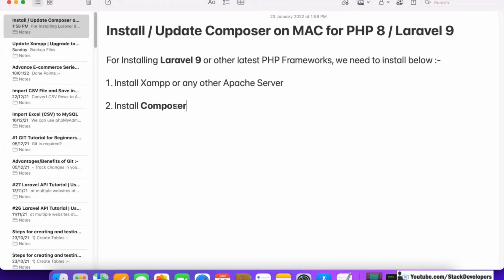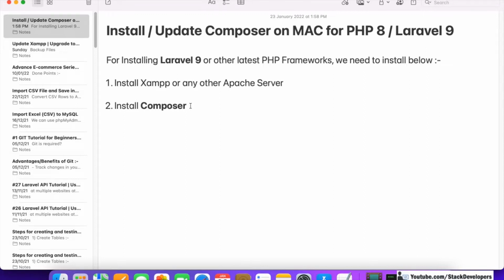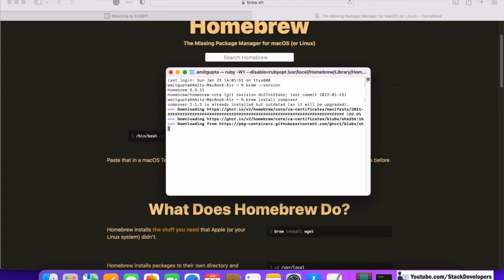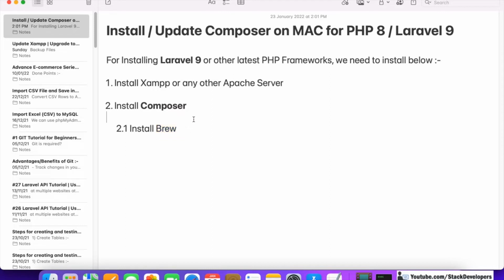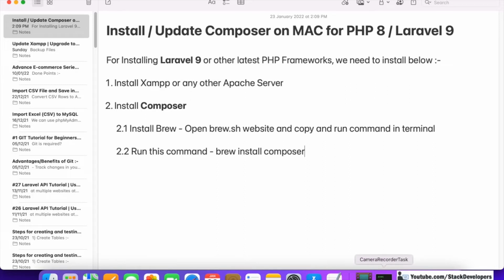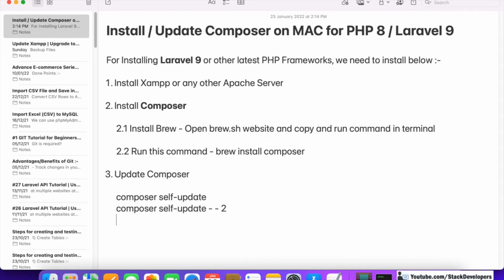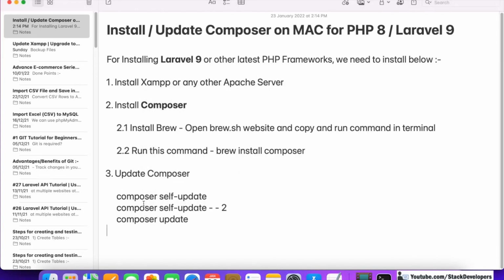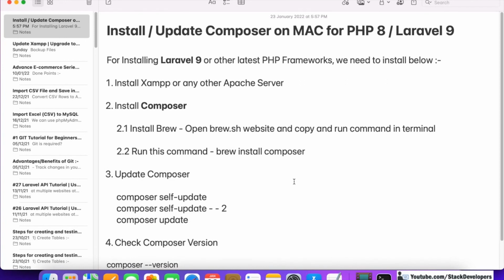Install / Update Composer on MAC / Install Composer for PHP 8 / Laravel 9 | Install Brew on MAC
In this video, we are going to install Composer on MAC which will help to install Laravel 9 with PHP 8 and other latest PHP frameworks.

Steps to install Composer for PHP 8 and Laravel 9 on Mac OS -

(Note: Install Xampp or some other Apache Server first if installing composer for Laravel or some other PHP Framework)

1) Install Brew first to Install Composer:-
We need to install Brew first to install Composer.
1.1 Open brew.sh in browser
1.2 Copy command that will come on screen and run in terminal
1.3 Command + Space to find the terminal in MAC (in case you are not able to find it)
1.4 Paste and Run command
1.5 Brew get installed

2) Install Composer:-
Once brew gets installed, we are ready to install Composer with help of brew.
Run below command in terminal to install Composer:-
brew install composer

3) Update Composer (if required) :-
If the composer is already installed, we can also update it if required by running the below command in the terminal:-
composer self-update
composer self-update --2
composer update

4) Check Composer Version
We can check the composer version by running the below command in the terminal:-
composer --version

Now we are ready to install Laravel 9 or other latest PHP framework with Composer that can support even PHP 8

Resolve Issue related to “Library not loaded: /usr/local/opt/tidy-html5/lib/libtidy.5.dylib”

If in case, the above error comes then we can resolve it by running the below commands if we have updated to PHP 8.1 version

export PATH="/usr/local/opt/php@8.1/bin:$PATH"
export PATH="/usr/local/opt/php@8.1/sbin:$PATH"

You can check your updated PHP version by locating /usr/local/opt/ folder in your MAC. Check in the video how we locate this folder to check the PHP version

( Another way to Press Command-Shift-G to open the dialogue box. Enter what you want to search for, e.g.,/usr or /usr/ )